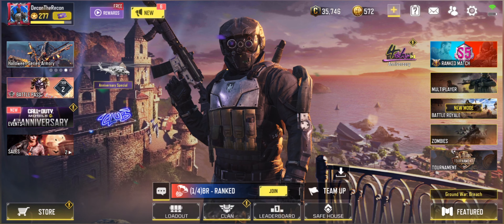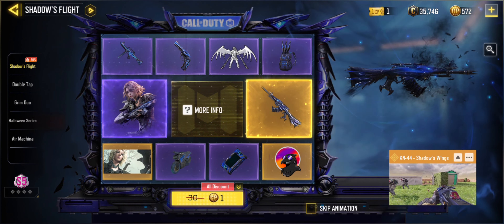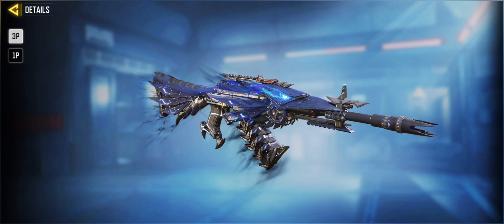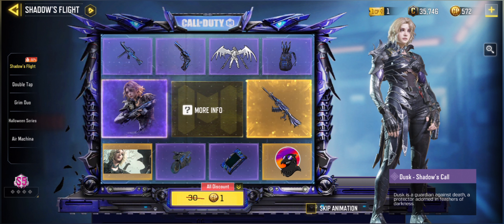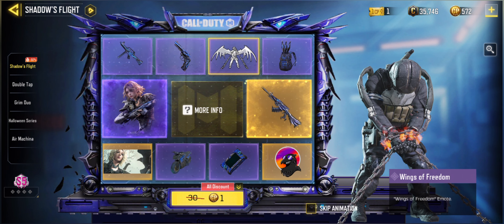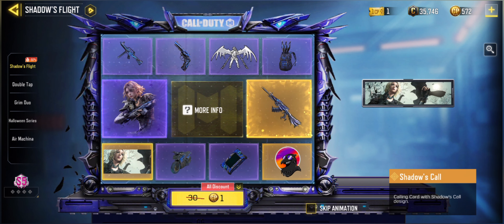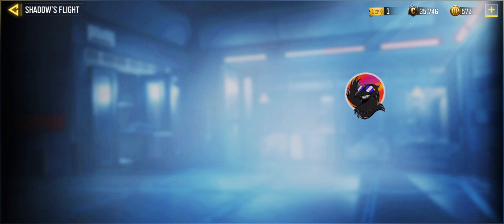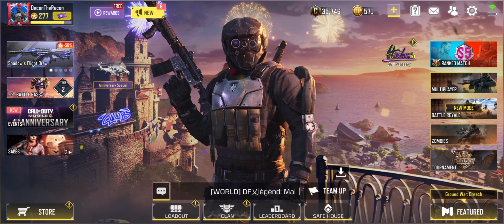LEGENDARY KN44 SHADOWS WINGS RELEASED!🔥😱 (CODM NEW LUCKY DRAW)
Welcome to the best Call of Duty Mobile Gameplay!
In this Video I talk about the Legendary Nail Gun and the Legendary Richtofen Operator Lucky Draw in CODM!